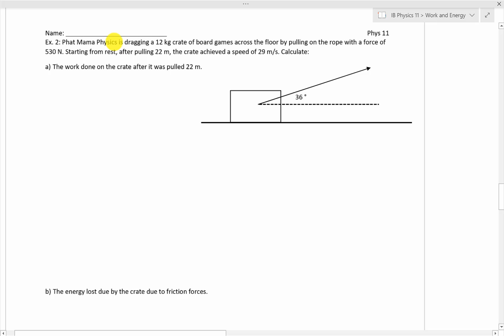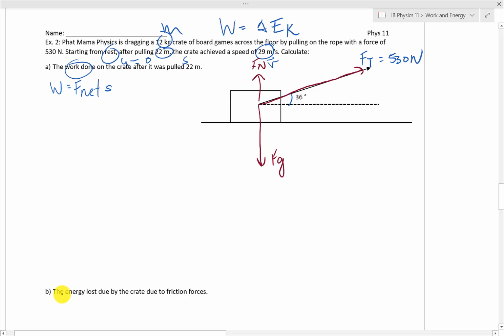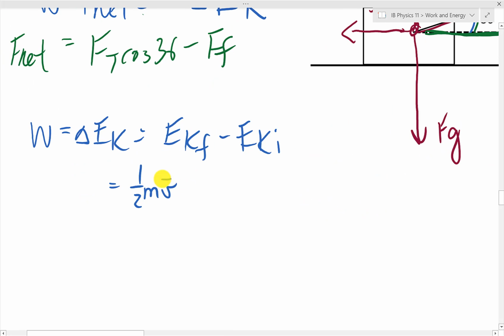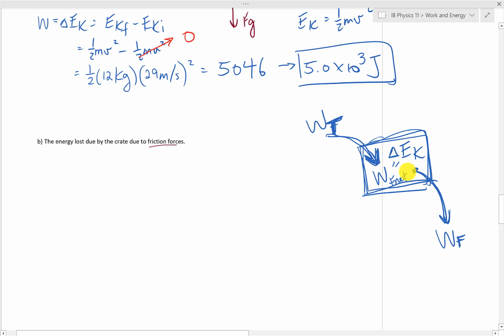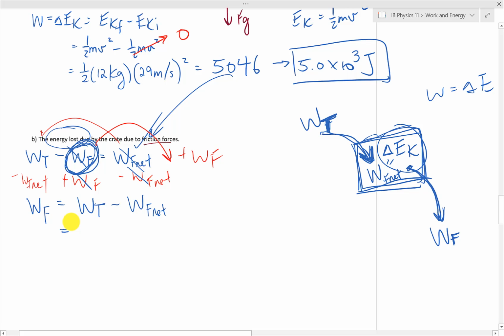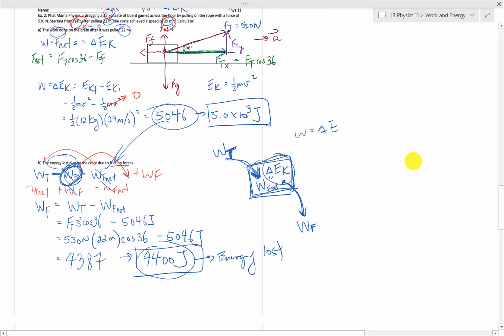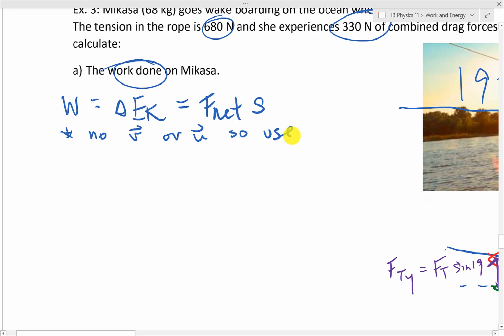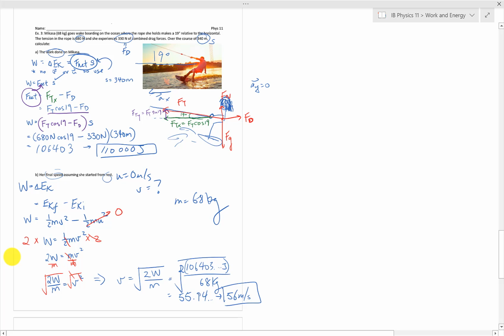Kinetic energy and Work-Energy Theorem part 3